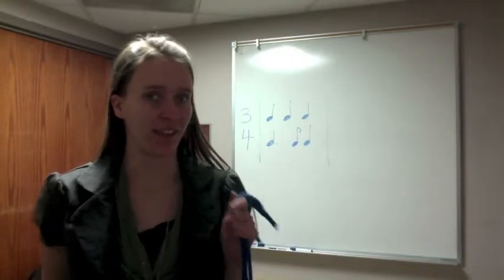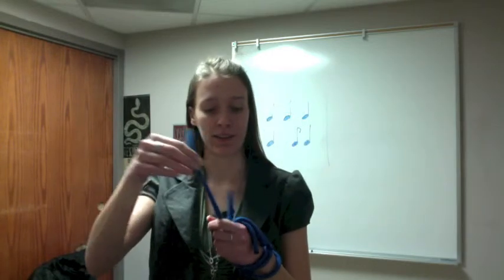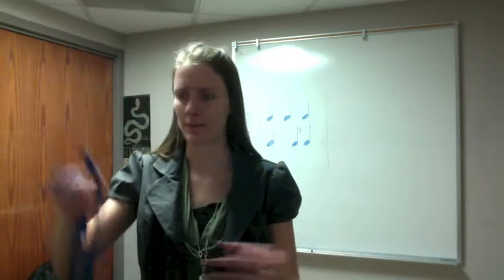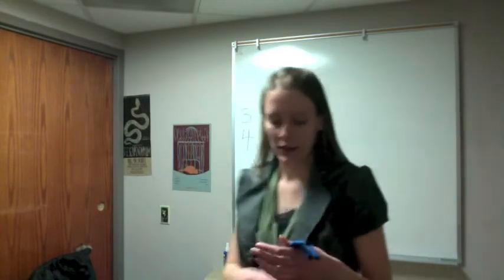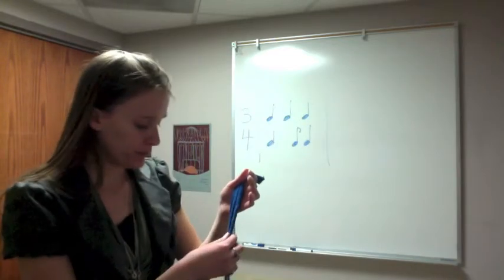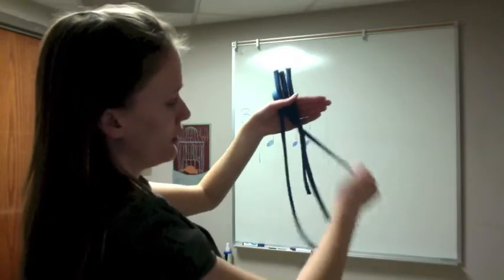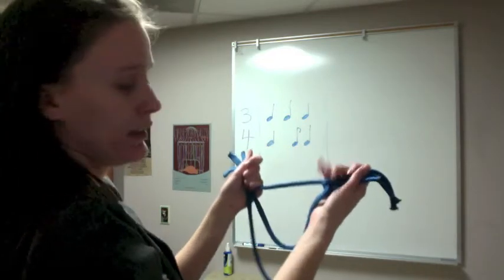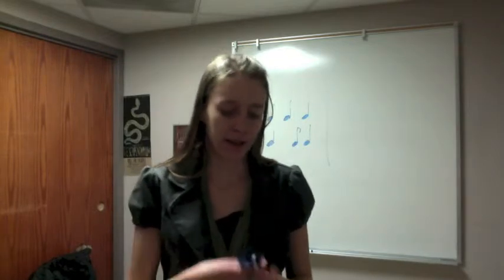Rope Trick - Tam Ta Ti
This is a magic trick for music teachers that shows how a dotted quarter note, a quarter note, and an eighth note add up to 3 beats, or are the same length as 3 quarter notes.